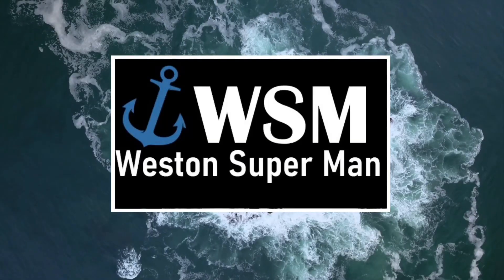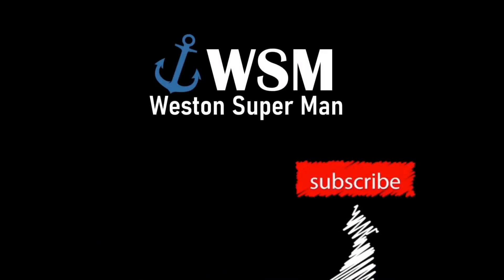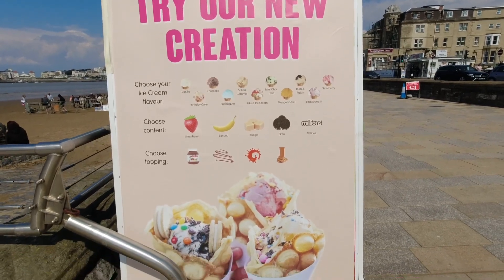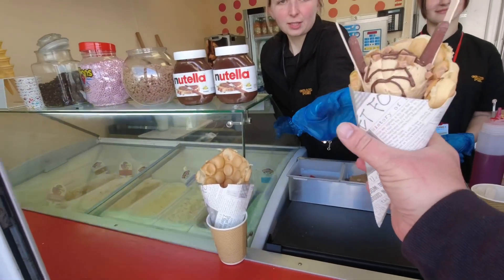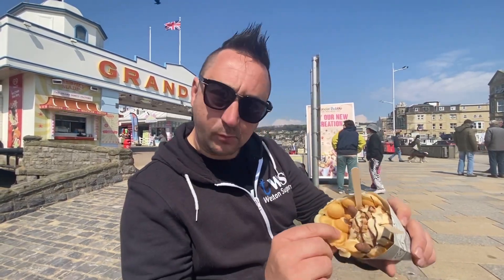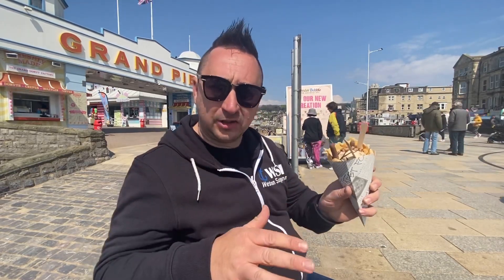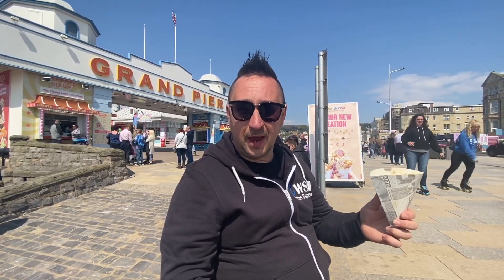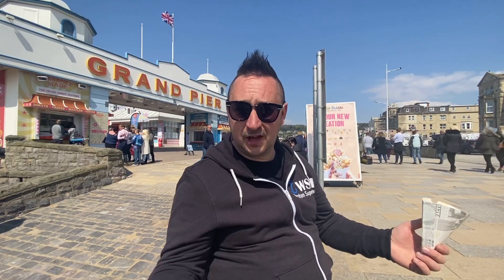Things to do in Weston super mare | Best Ice Cream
Best Ice Cream - Weston Super Mare
Welcome to my video of me trying the best ice cream I have had this year..it was amazing.
Wonder Bubble which is on the Grand Pier at Weston super Mare is a Ice cream parlour what sells these amazing Ice creams.. Instead of the use boring cones we normally have this is a bubble waffle cone which is so tasty.. And there are plenty of different flavour ice creams and toppings for all ice cream Lovers.. the staff were really nice and friendly and super patient because I couldn't make my mind up what to have. If you go on the Grand pier and Weston Super mare please try one of these amazing Ice Cream..

Hi, I am Ant from Weston Super mare in the UK. My channel is all about me and my hobbies which are flying Drones and driving my small speed boat.

 MY GEAR: 🎬
🎥Fimi Palm:Hand Held camera with a gimble
📹DJI Osmo Action:Great Action camera.
🚁DJI Mavic Mini Drone:Awesome little drone,very easy to fly.
📱iPhone 11 Pro:Great Phone with a Great Camera.
⚗️Lens Sphere:Great for taking unusual photos.
🎒Manfrotto Essential Backpack:Top Quality backpack.
🛴Scooter:Great way of getting around.
🖥 iPad:Awesome bit of kit, easy to travel around with.
💾KineMaster Editing Software:Great software for editing video, easy to use.
🚤 Small 11ft Speed Boat:Small speed boat with a mariner 60hp Outboard.